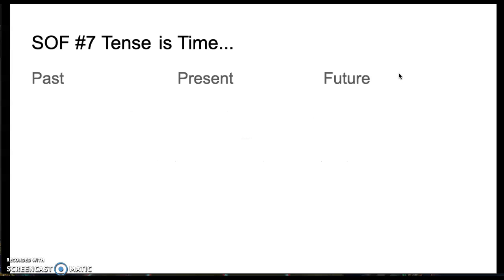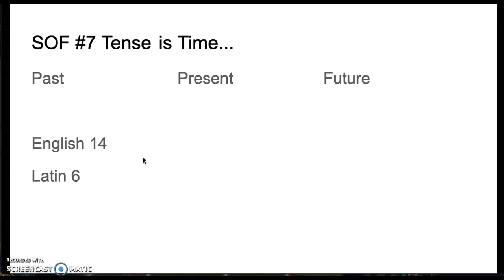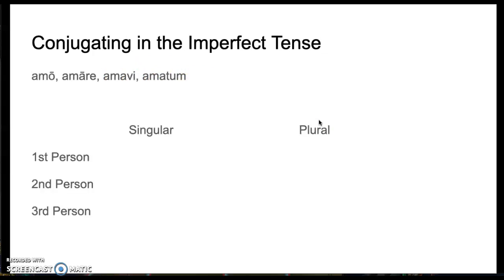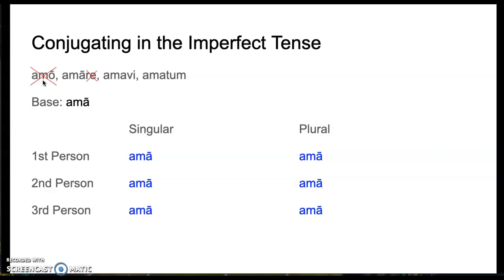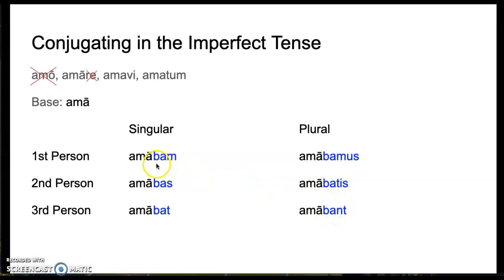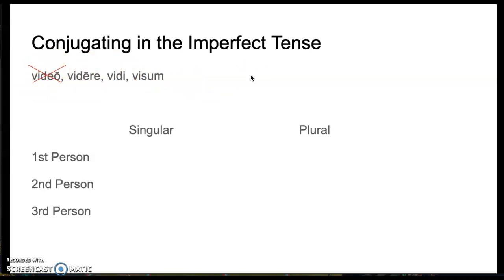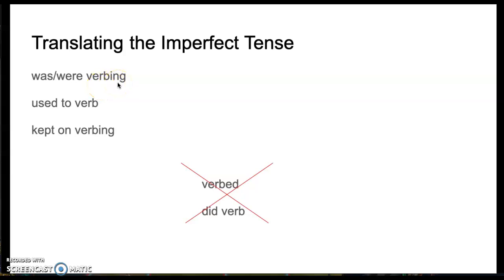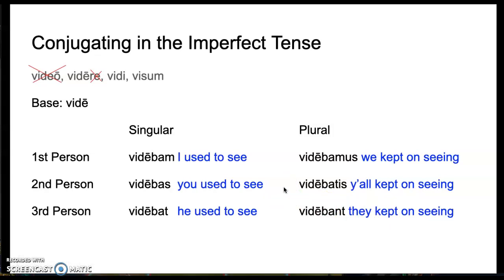Imperfect Tense Introduction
This video introduces the Imperfect Tense in Latin and shows students how to conjugate and translate verbs in the 1st and 2nd conjugation using this tense.